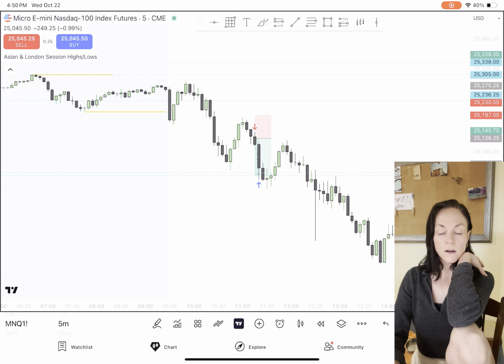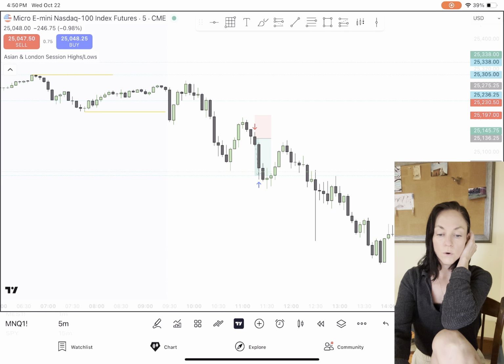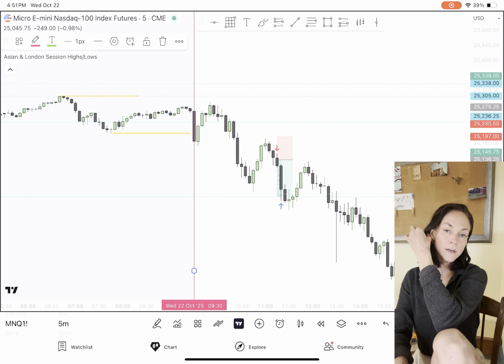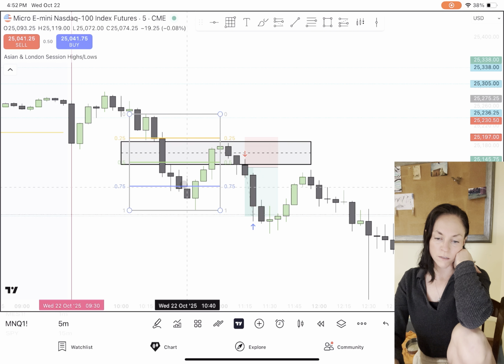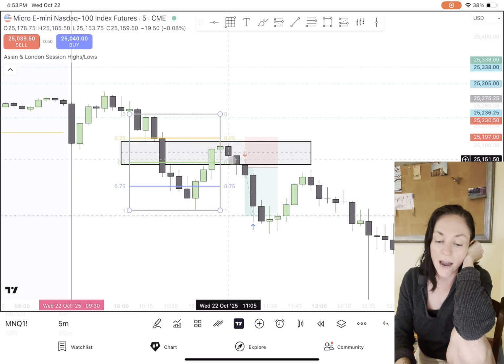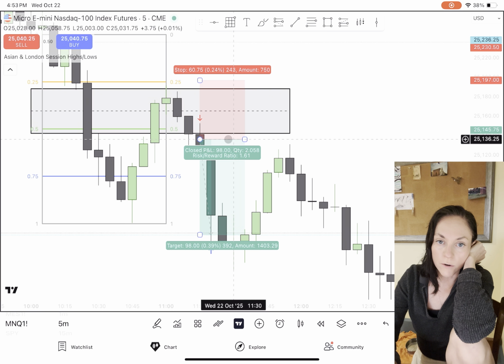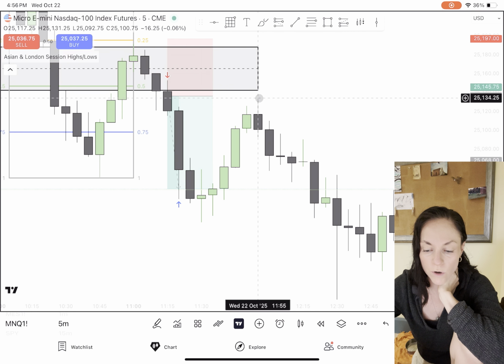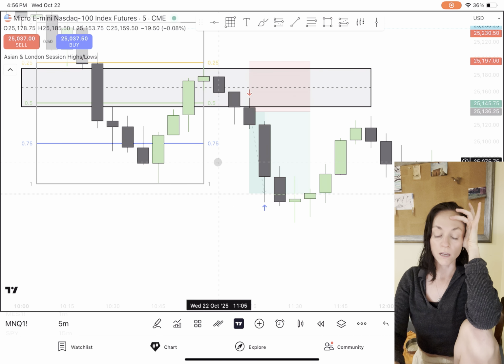Trade hits TP 10/22/2025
On MNQ1! Trade set up with clear confluences, hits take profit.